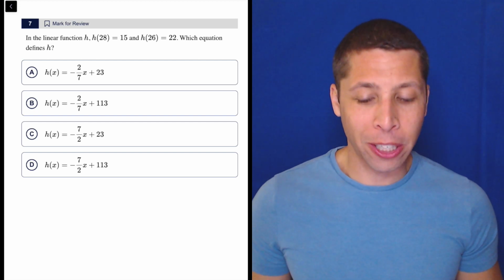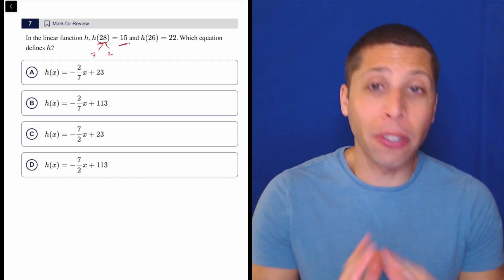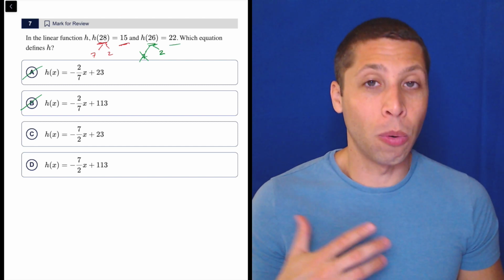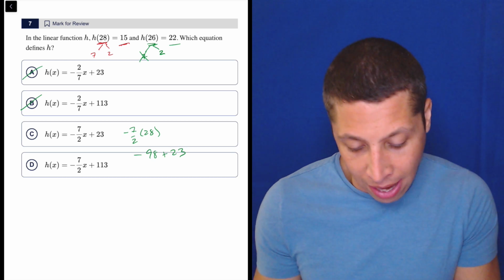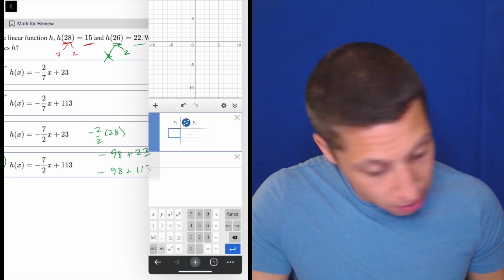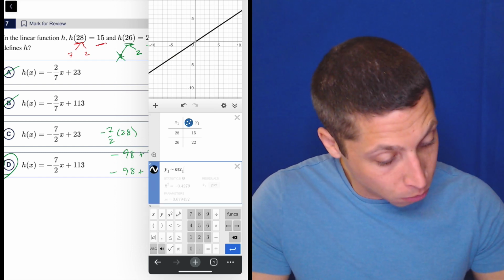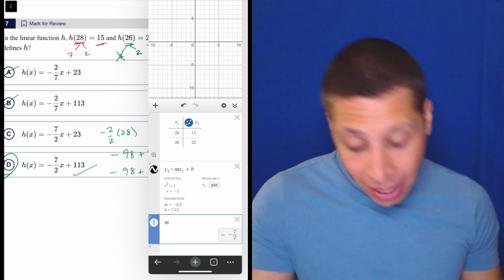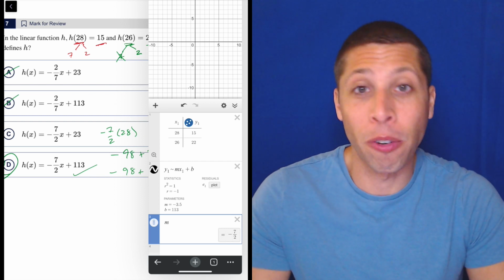Digital SAT 6, Math Module 2H, Question 7 (25a1d328-4b0c156b)